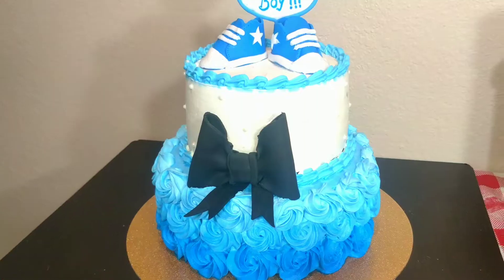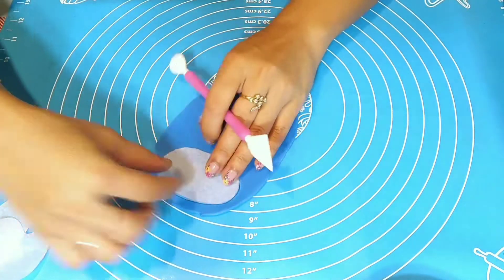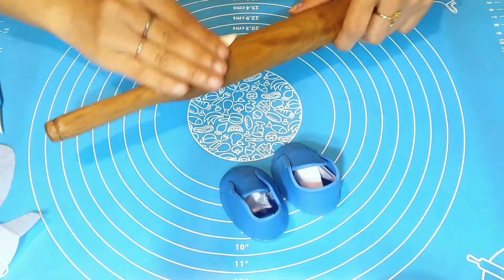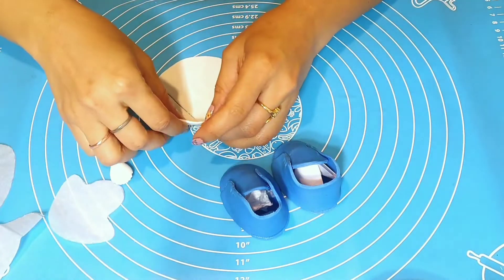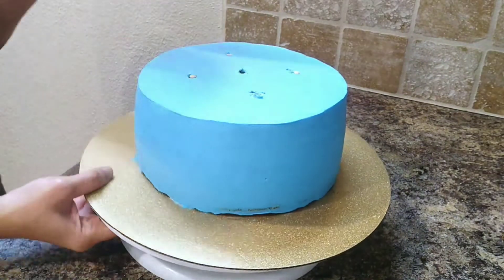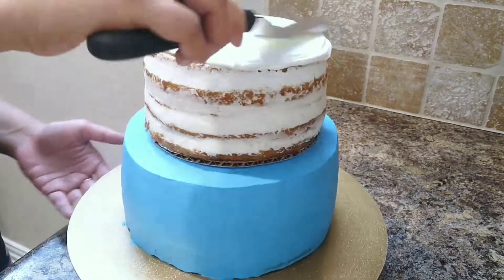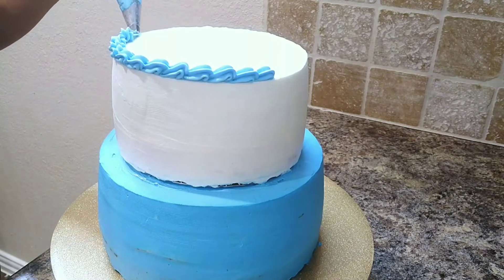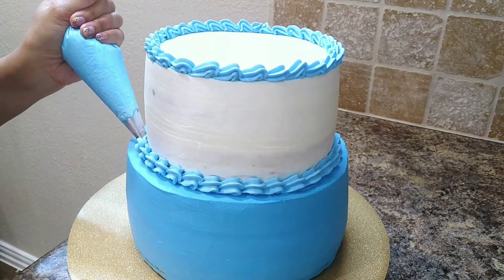Baby boy theme cake|Gender reveal cake for baby boy|Fondant baby boy booties tutorial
Fondant bow tutorial